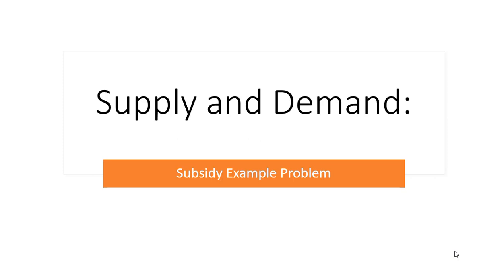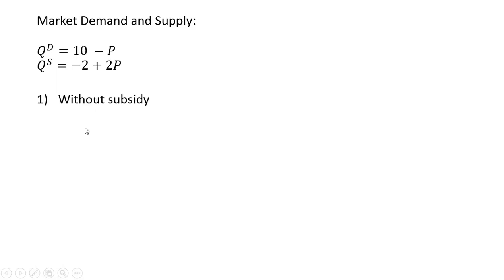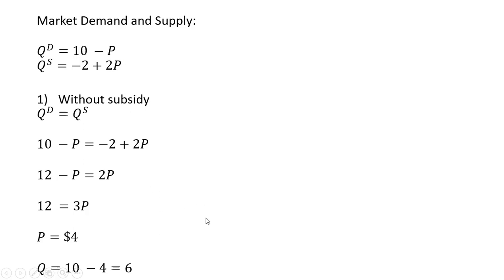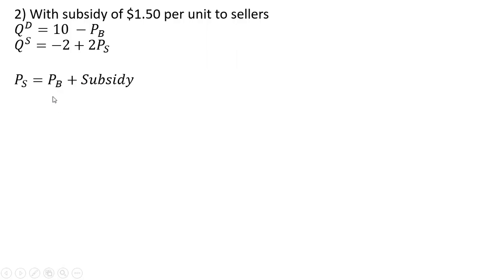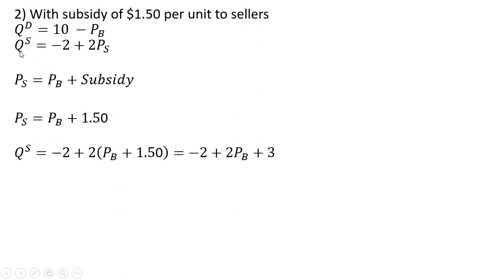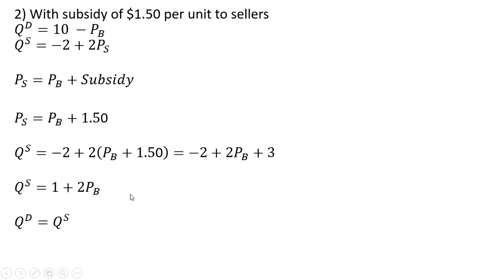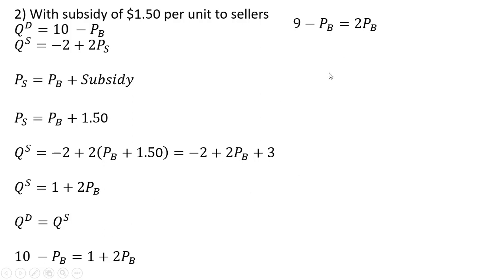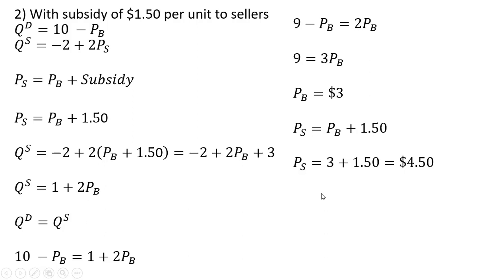Supply and Demand: A Subsidy Example Problem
How to solve a supply and demand problem with a per-unit government subsidy.